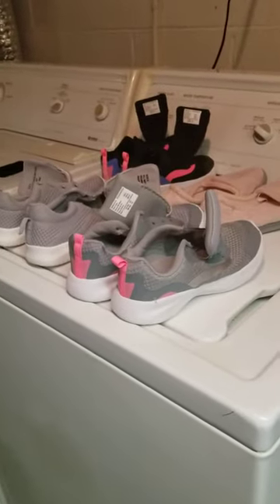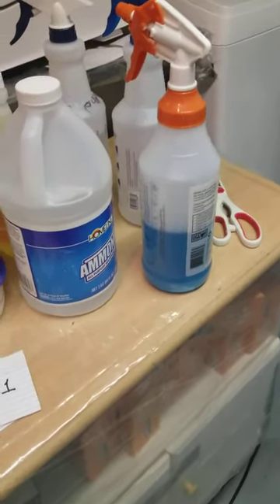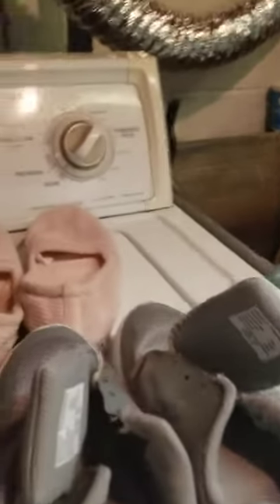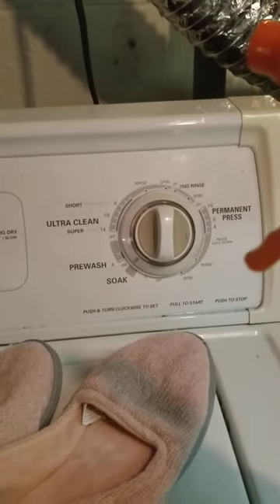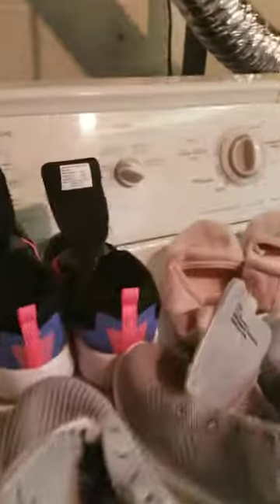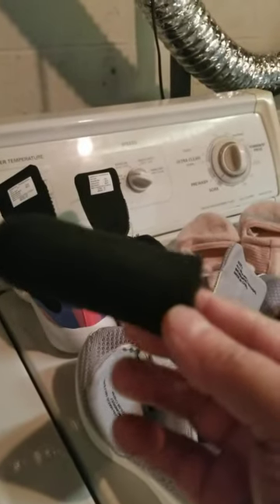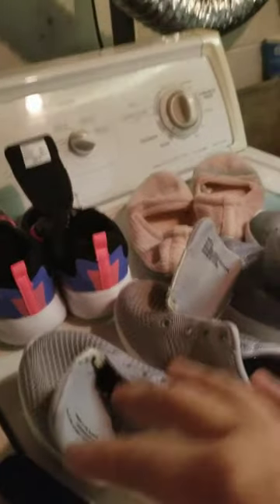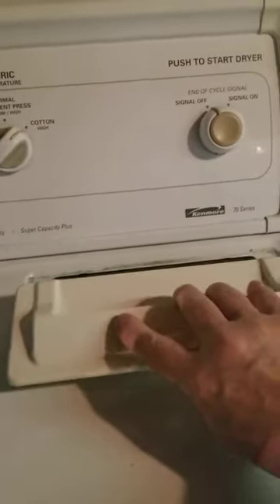CA 10: REDUCE FORMALDEHYDE / CHEMICALS: Clothing / Tennis Shoes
11/23: This video has been edited for better viewing...

In this video I share how difficult it is for me to get the chemicals that I have sensitivities to out of certain cloth and cloth type materials like tennis shoes and tightly woven fabrics, nylon, zippers, lace and hems, along with my concerns for the environment.

BISSELL Power Force Compact Turbo Bagless Vacuum, 2690

6 Pack Filter Replacement for Bissell Powerforce Compact Lightweight Upright 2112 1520 for Bissel Turbo Bagless 2690 Vacuum Cleaner

Please take the time to research your product's chemicals and make an informed decision to what you use, but here are some links that support what I'm sharing in this videos and my concerns:

HOW ARE INGREDIENTS LISTED ON PRODUCTS? From NIH:
"This information lists each ingredient in the product by its common or usual name, and in descending order by weight. That is, the ingredient that weighs the most is listed first, and the ingredient that weighs the least is listed last."

"These chelating agents are cytotoxic and weakly genotoxic, but not carcinogenic."

ABOUT OFF-GASSING IN TEXTILES: From Earthday.org Fashion for OUR Earth:
TOXIC TEXTILES: THE CHEMICALS IN OUR CLOTHING,

"... as approximately 25% of global chemical output originates from the textile industry."
" However, VOCs are a huge occupational hazard, as off-gassing can cause developmental and reproductive system damage, skin/eye irritation, and liver and respiratory problems."

ABOUT HARMFUL CHEMICAL DISPERSED INTO OUR WATER: From IOP Conference Series: Earth and Environmental Science, Detergent Disposal into Our Environment and Its Impact on Marine Microbes:

"... (Detergents) released into the flow of wastewater coming from the home, can far-reaching environmental impacts."

ABOUT FRAGRANCE ALLERGENS: From WebMD:
Fragrance Allergies: What's That Smell?

"Fragrances don't just affect the nose -- when you use a scented product on your skin, some of the chemicals in it are absorbed. The AAD reports that allergies to fragrances are the main cause of cosmetic contact dermatitis -- a condition that can range from skin itching and redness to blisters and swelling."

WITH DR. OZ: Formaldehyde in our clothing and its many dangers from Love of Learning YouTube Channel (thank you for bringing this to our attention) (Please also subscribe to this channel)

Video above from the Dr. Oz Show:
Dr. Oz Hygiene Experiment- Washing Jeans, Hair and Bed Sheets Should One Wash It?
AIRED July 19, 2016 8:00 AM on Syndication
RUNTIME 45m / COUNTRY United States /LANGUAGE English

Video that explains types of allergies:
Dr. Jeff Yu and Allergic Contact Dermatitis

Article: What happens when detergents get into freshwater ecosystems?

LIABILITY WAIVER:  While any suggestions/recommendations within this video is done so with good intentions, by watching these videos you agree that any information or suggestions you use or take away from this video is done so at your own risk with Lisa being free of any liability of any kind
of such actions.

COMMENTS AND SUBSCRIBER GUIDELINES:  All comments are HELD FOR REVIEW and screened/auto deleted for any inappropriate language, derogatory remarks, spam content or marketing links, or any other reasons at the discretion of the creator and administrator of this YouTube channel, Lisa L Beaudoin.